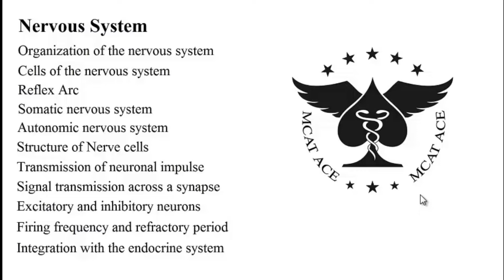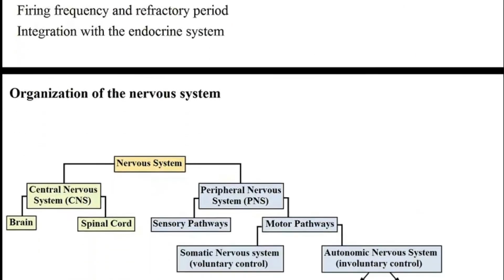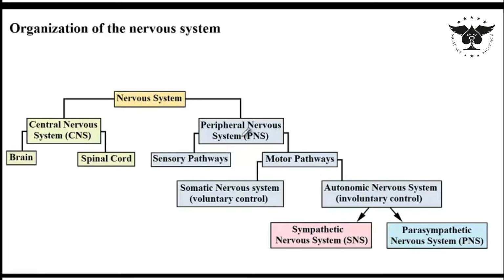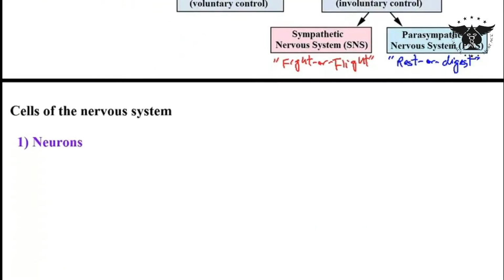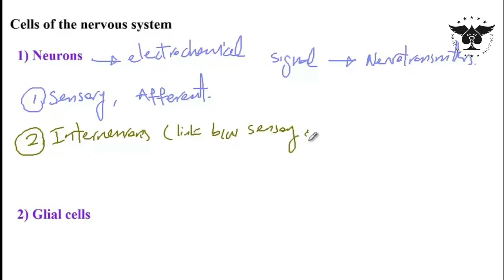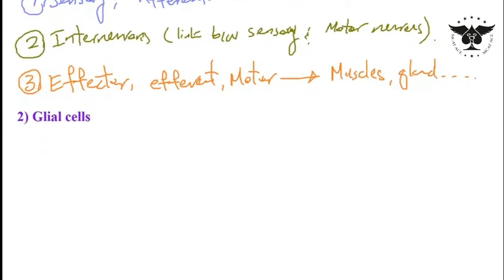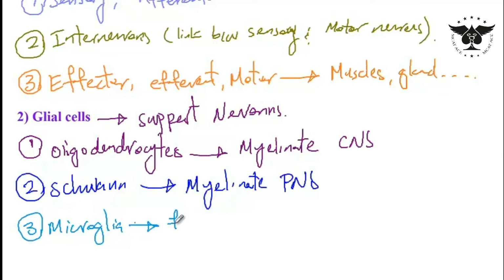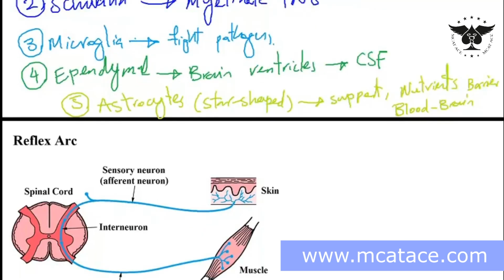Nervous System | Biology 10 | MCAT ACE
Register now and 60+hrs high-quality educational videos and many more study material

Explaining concepts:-
Organization of the nervous system
Cells of the nervous system
Reflex Arc
Structure of Nerve cells
Transmission of neuronal impulse
Signal transmission across a synapse
Excitatory and inhibitory neurons
Firing frequency and refractory period
Integration with the endocrine system